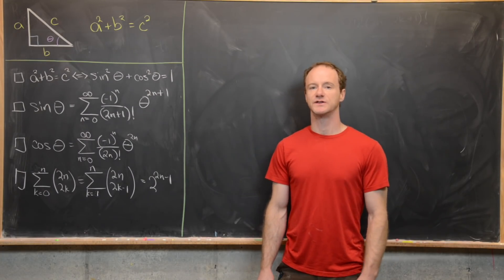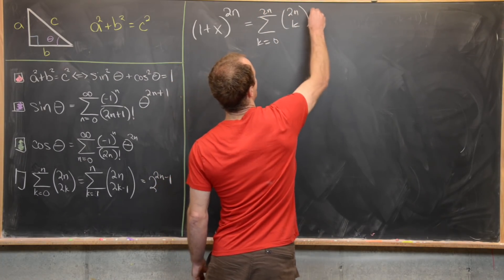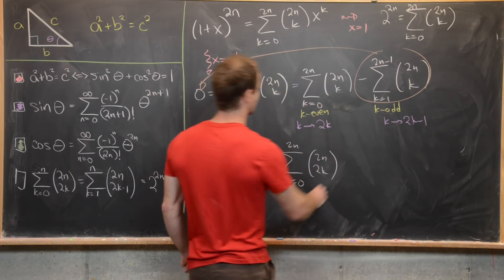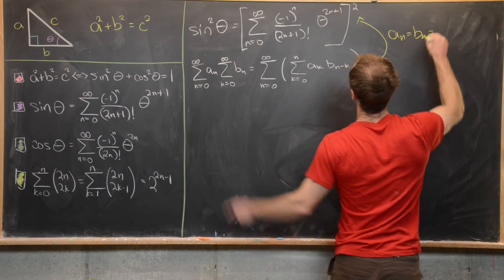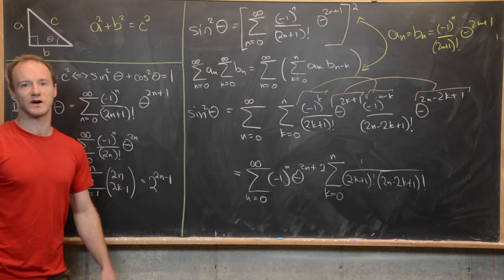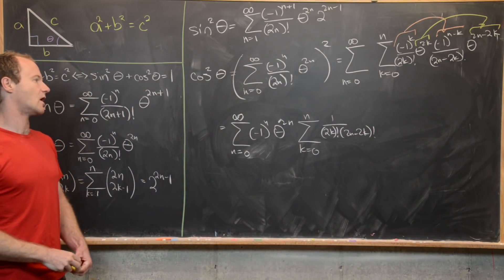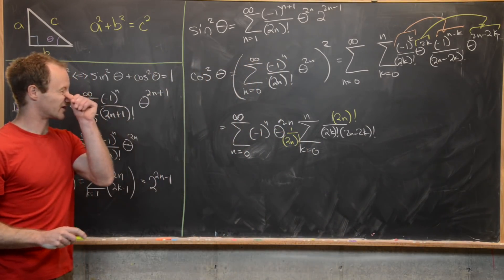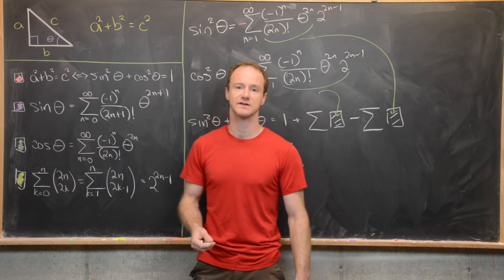OVERKILL | The Pythagorean Theorem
We establish the Pythagorean theorem using power series expansions of trigonometric functions.

Differential Forms: